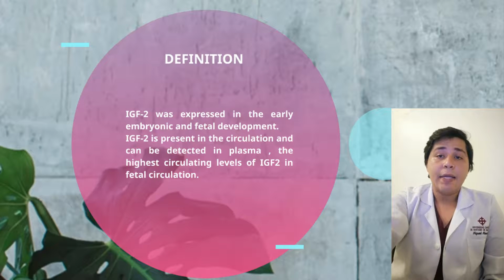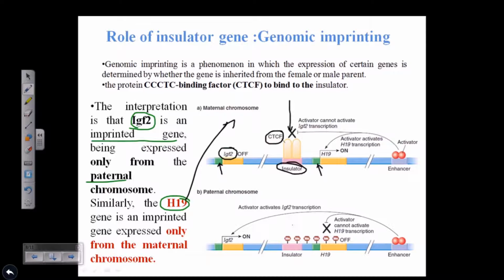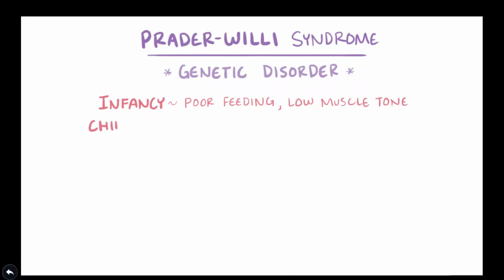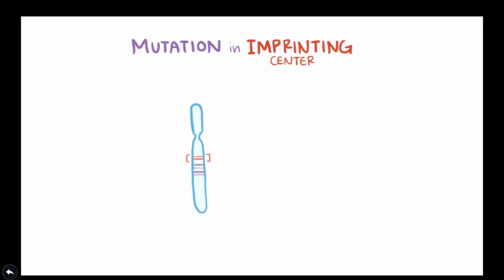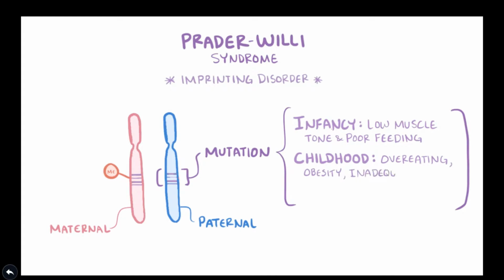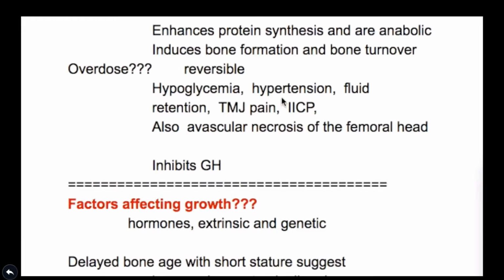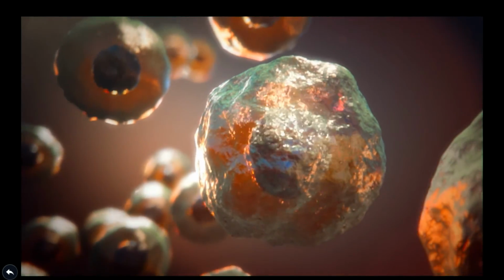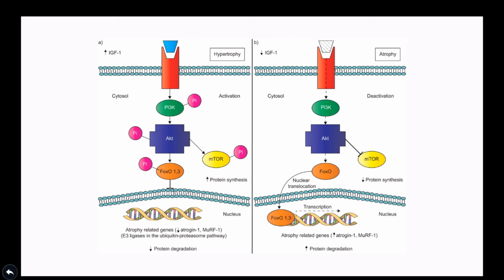Paternally inherited IGF2 mutation and growth restriction / Miguel Mendoza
UCSG